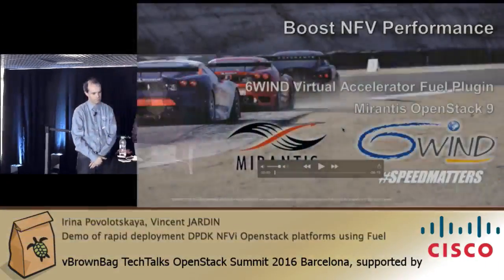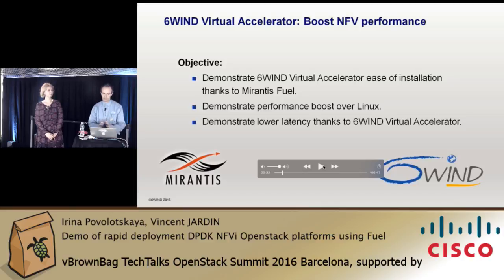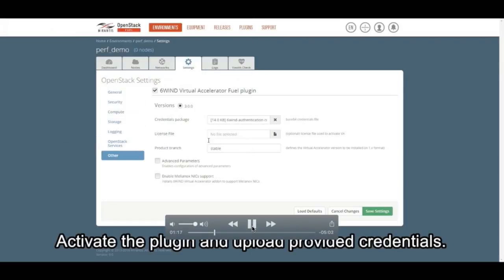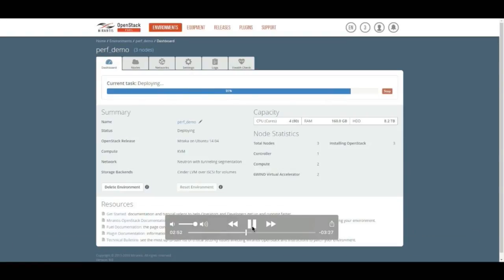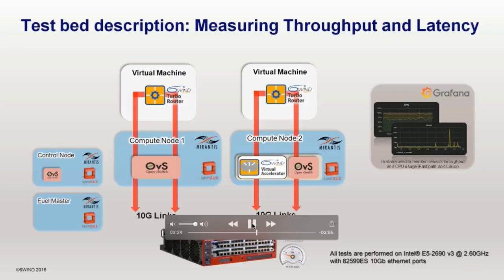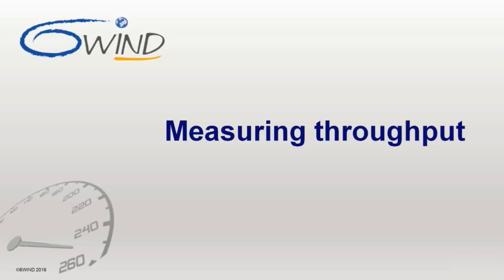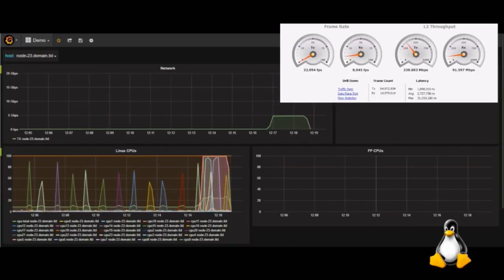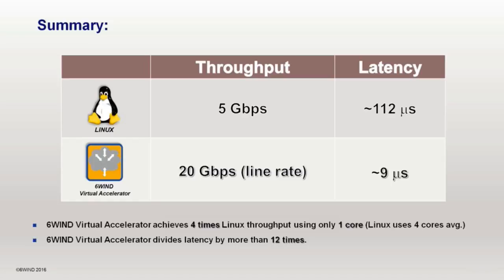OpenStack Barcelona: Demo of rapid deployment DPDK NFVi with 6WIND & Mirantis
"During 2015 and 2016, many of the leading providers, such as Orange, AT&T, and Telefonica have experienced NFV lab trials, proof of concepts, and some early NFV deployments. Based on these early deployments, NFV is perceived as a complex solution to be deployed with OpenStack. From 6WIND’s experiences, we have seen some lab trials which require many weeks before having an environment that is high performance ready."